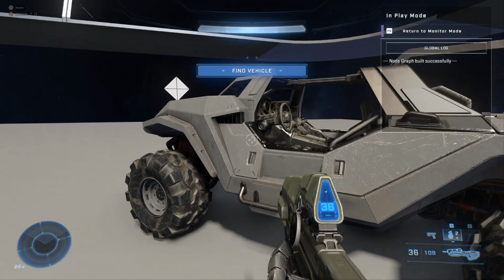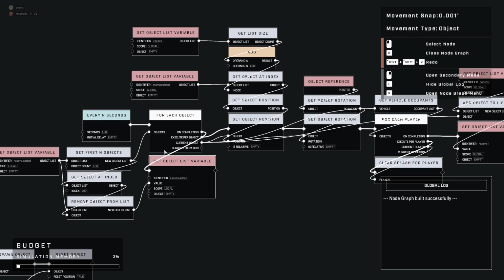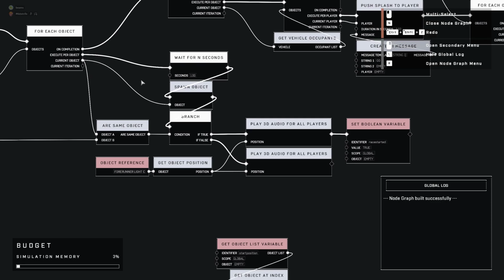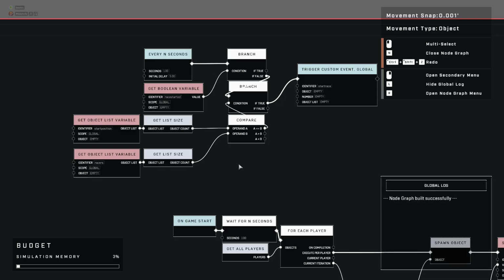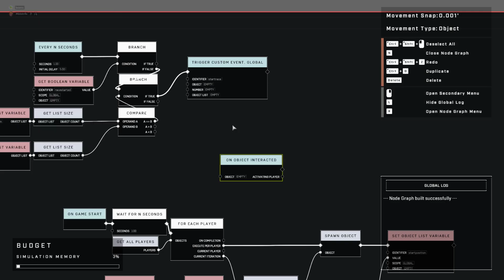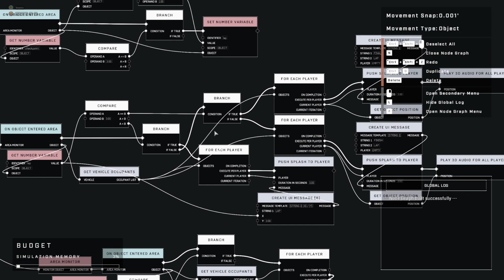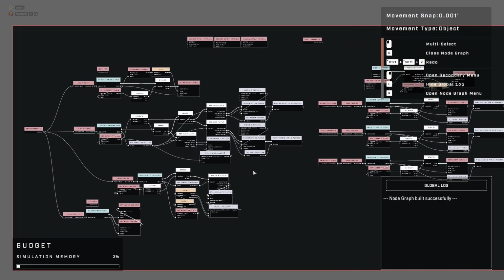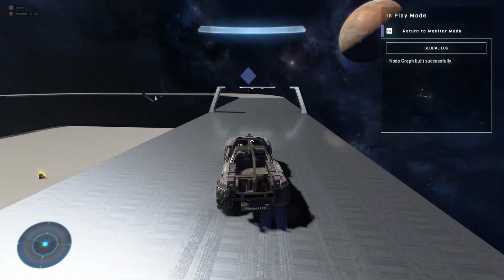Halo Infinite Forge: Checkpoint/Lap/Laptime Scripts!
scripts on how to make a racetrack